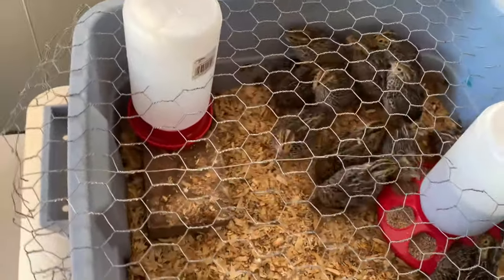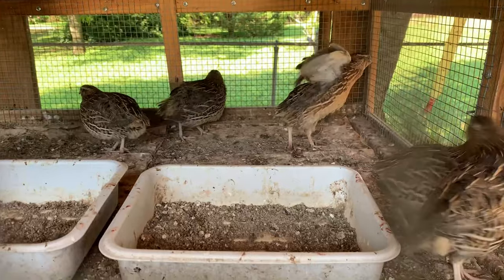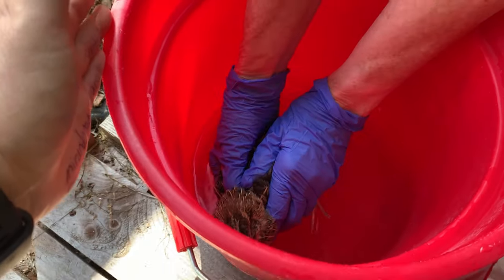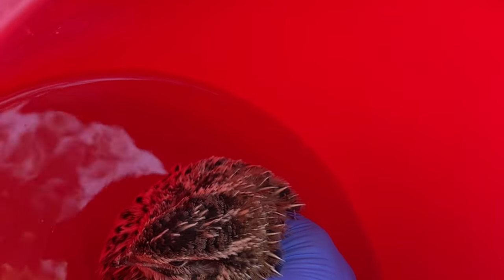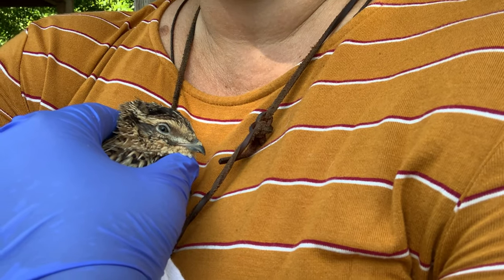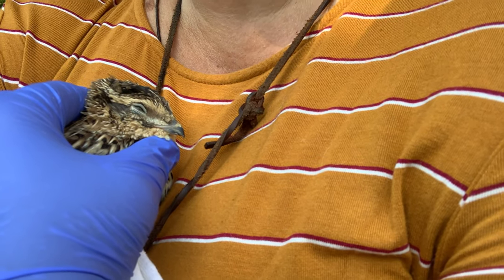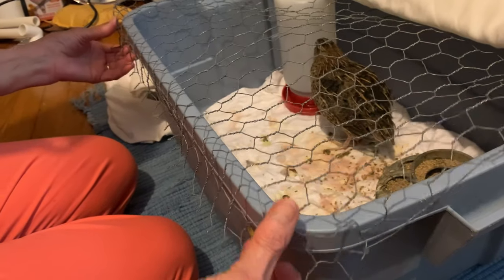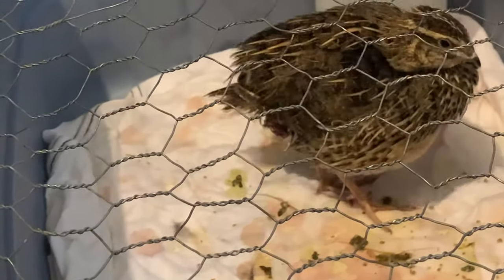Stuck quail egg!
Helping our quail with a vent prolapse. If you do not like gross things, this video is not for you.